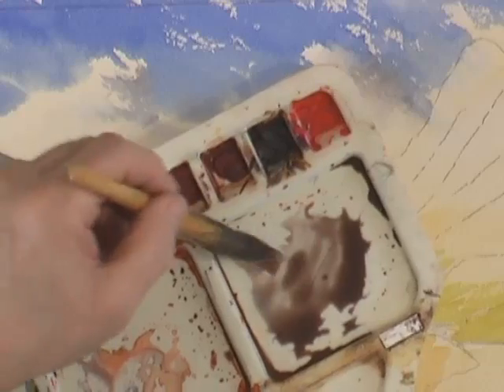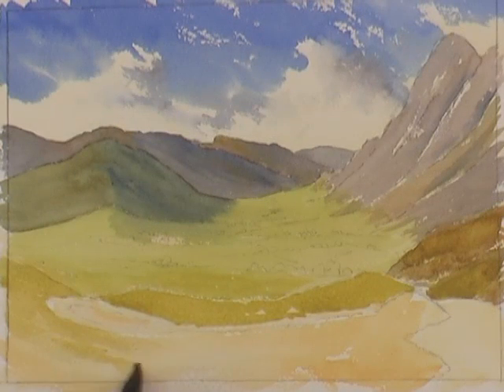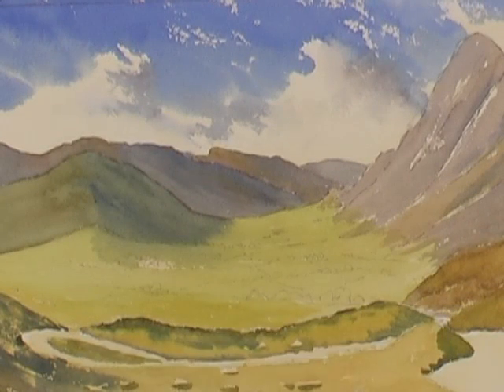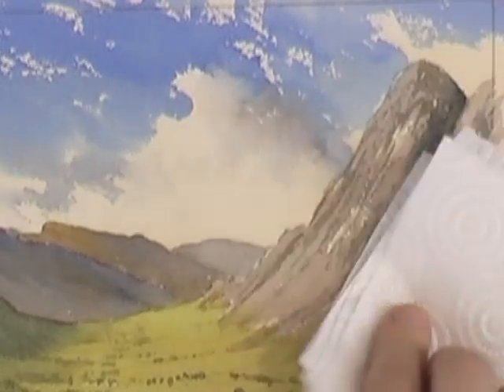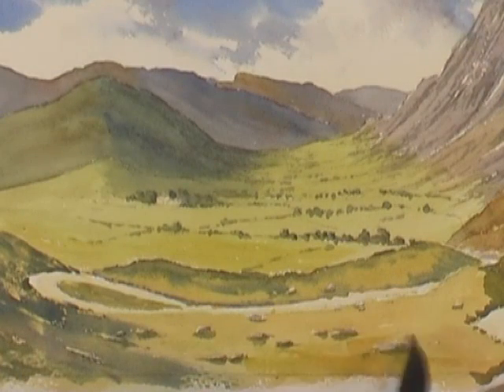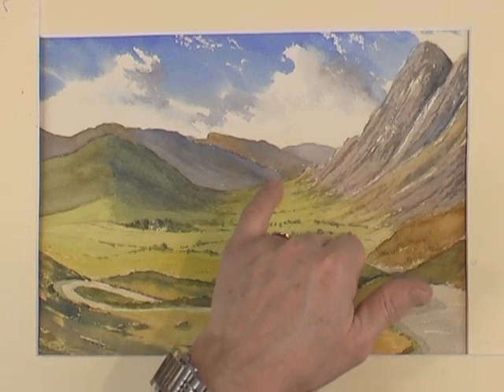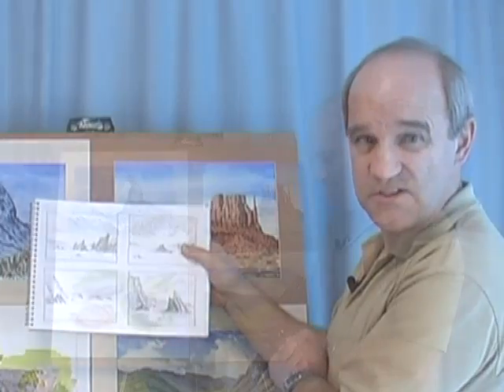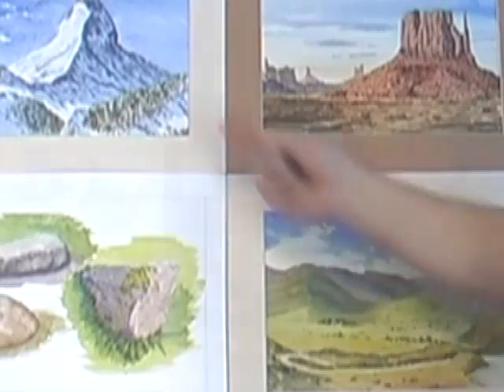Watercolour Mountains Tutorial - Down in the Valley (Part 2)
In this tutorial on painting mountains in watercolour, I cover how to paint a view of a valley from up in the mountains.